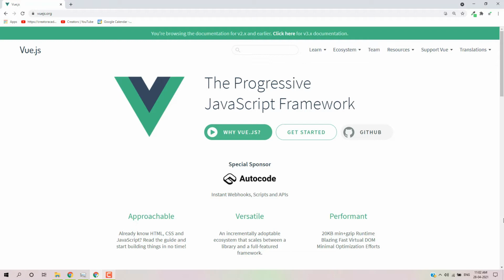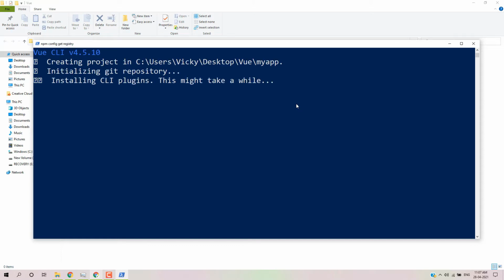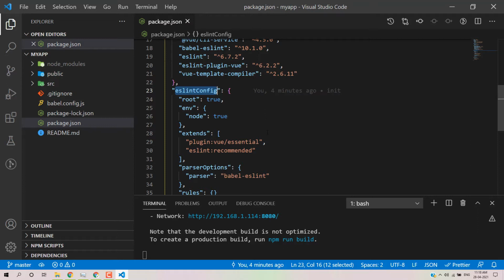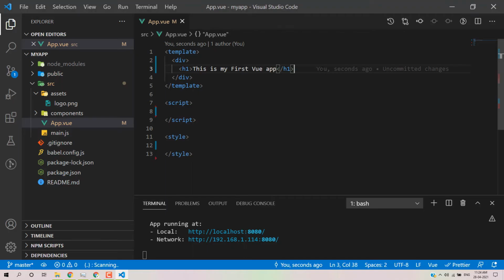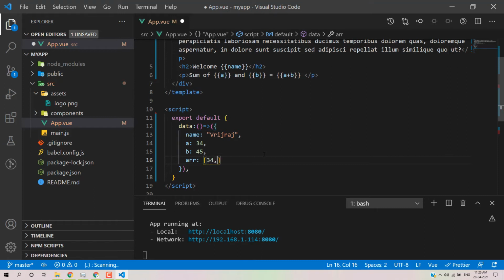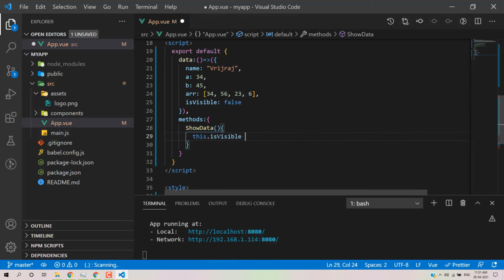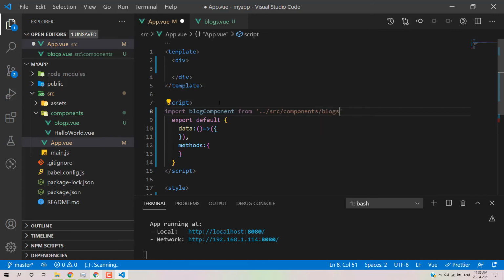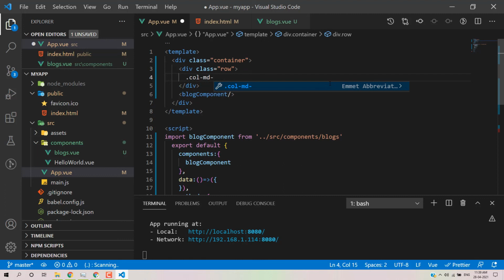6: Vue.js 101 | TechFerment - Frontend Crash Course